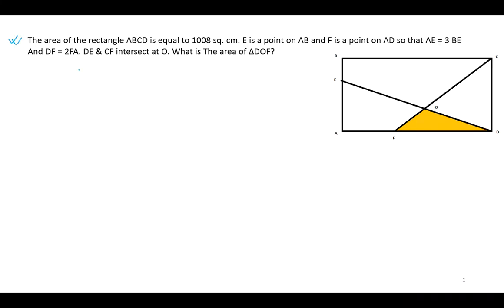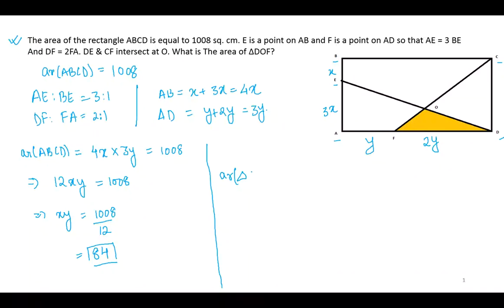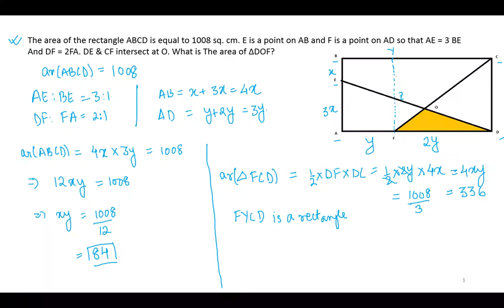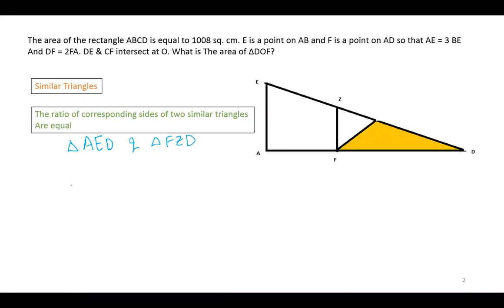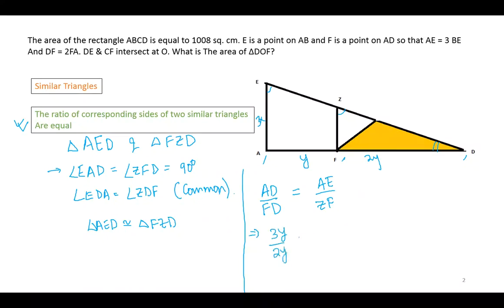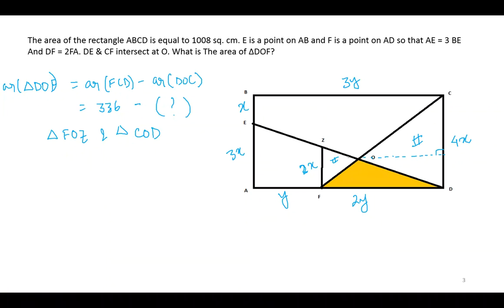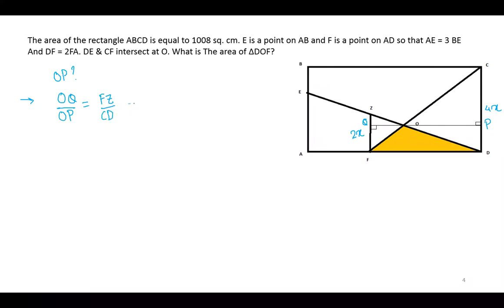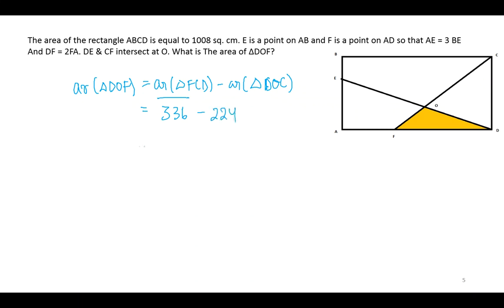geometry：solve similar triangles